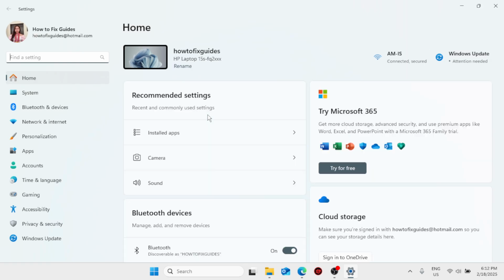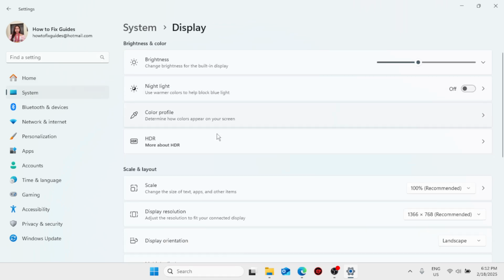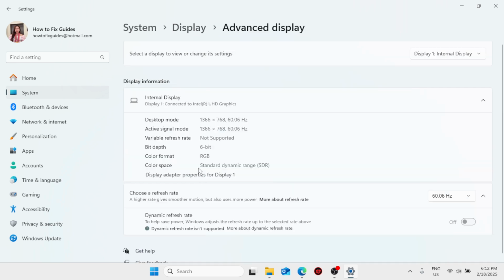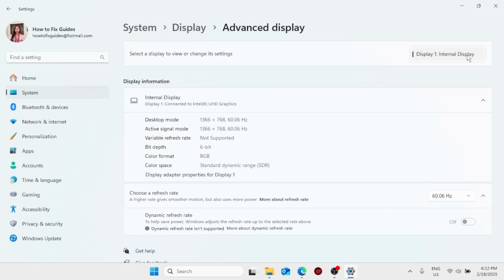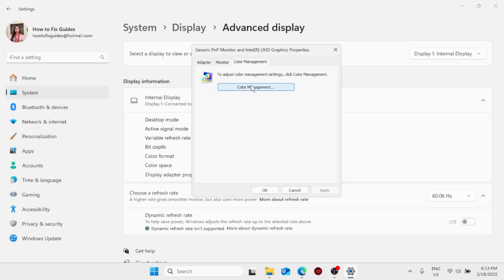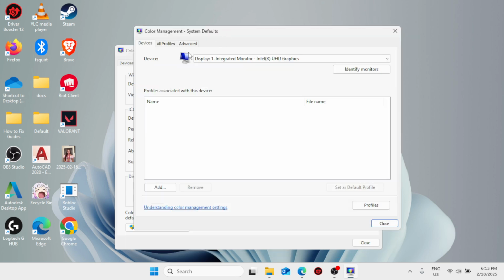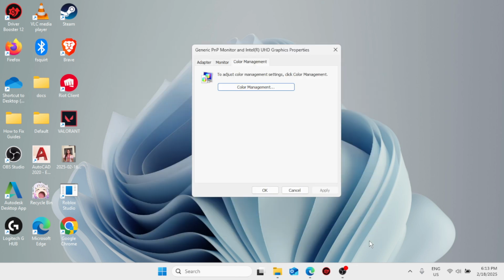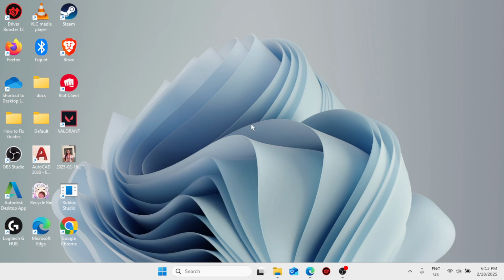EASY WAY to to Reset Color Settings in Windows 11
Want to reset your color settings in Windows 11? In this video, we’ll show you an easy way to restore your display settings to default. Follow these simple steps to get your colors back to their original state. Watch now for a quick and simple solution!